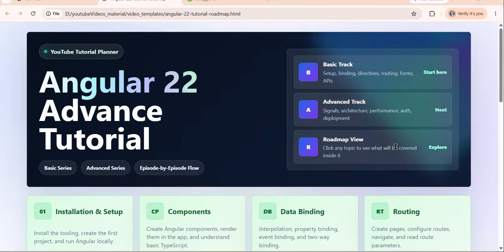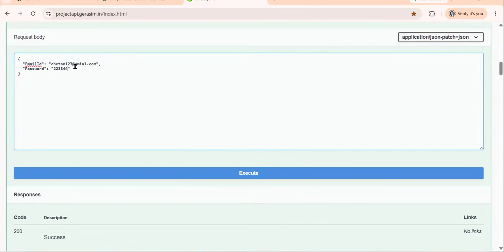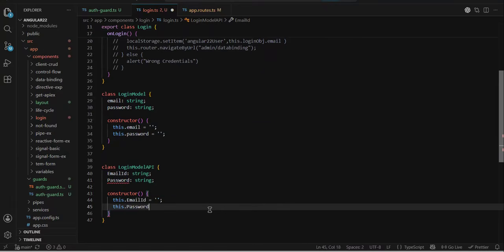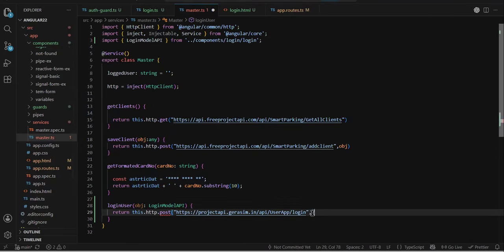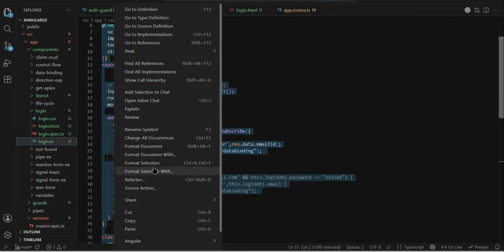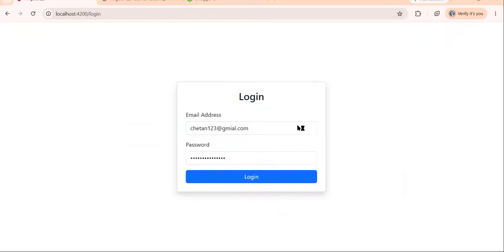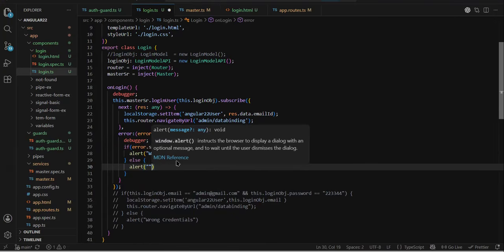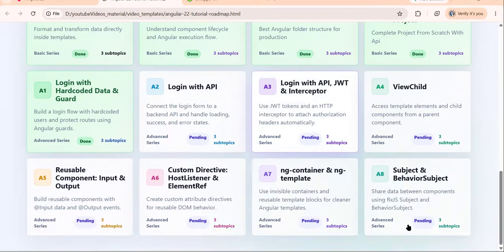Login with API in Angular Angular 22 | Angular 22 Tutorial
Angular 22 Tutorial for Beginners & Experienced starts here!

For one to one Connect
Say Hi on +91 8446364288

In this video, we are starting Advance Angular 22 tutorial series where we will learn All Advance Angular concepts.

Topics Covered in This Video:
✅ How to Create Login Page in Angular
✅ Login Page With API in Angular
✅ How to Create Routing For login Page in Angular
✅ Authentication and authorization in angular

This video is also useful for Angular developers, React developers, .NET developers, JavaScript developers, full-stack developers, students, freshers, and anyone preparing for Angular interviews.

If you are looking for Angular 22 tutorial, Angular 22 full course, Angular tutorial for beginners, Angular crash course, Angular setup and installation, or Angular project creation, this video is the right starting point.